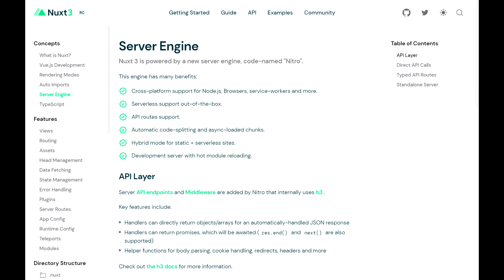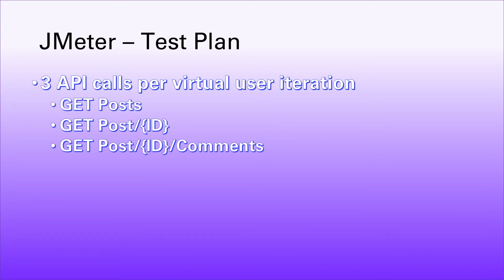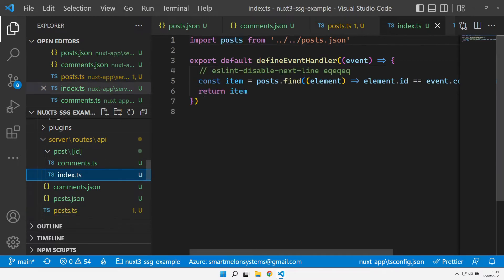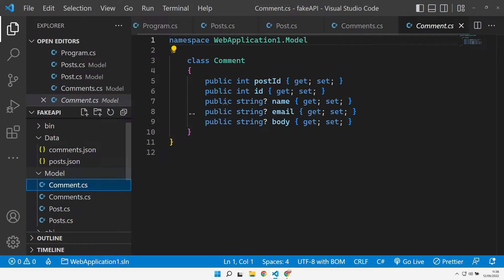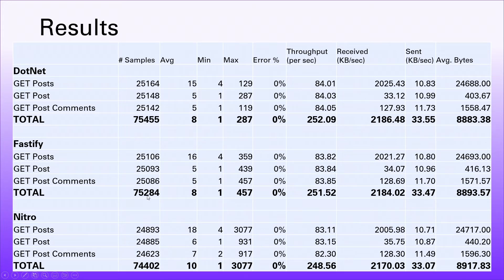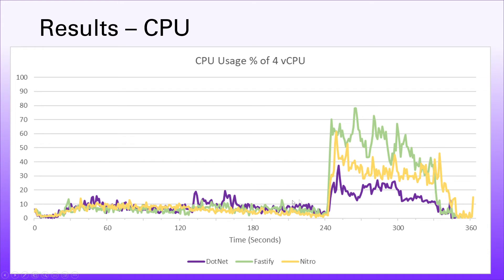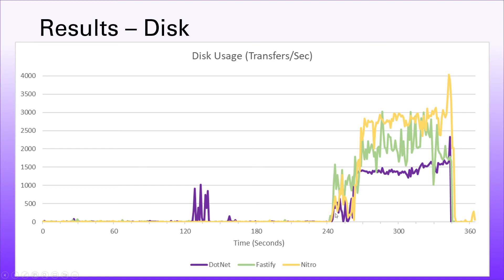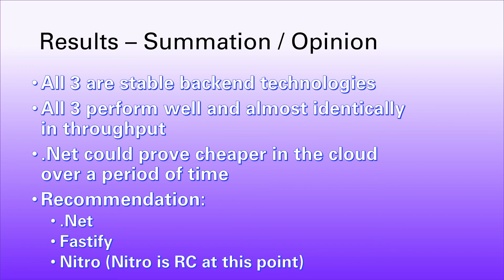Backend showdown - Nitro vs Fastify vs Dotnet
A Performance test of each backend to assist in making a choice between them.

⌚ Timestamps
00:00:00 Start
00:00:54 Approach
00:04:14 API Code
00:06:09 API Demo
00:10:07 Results
00:17:16 Conclusion